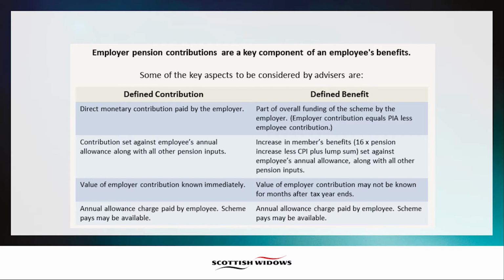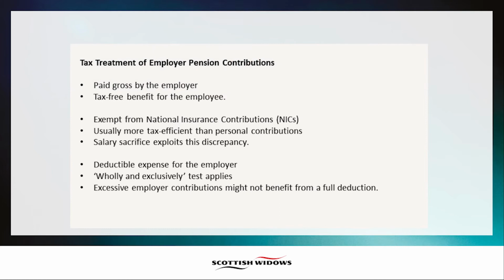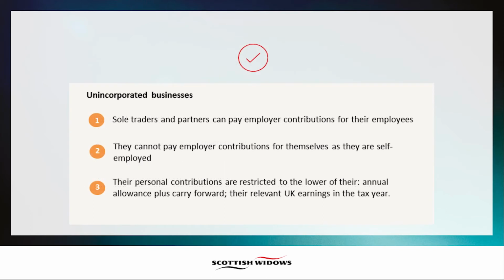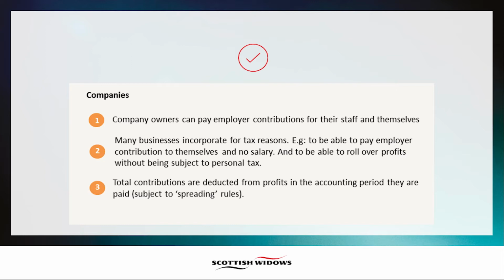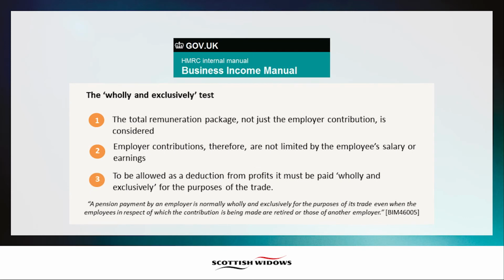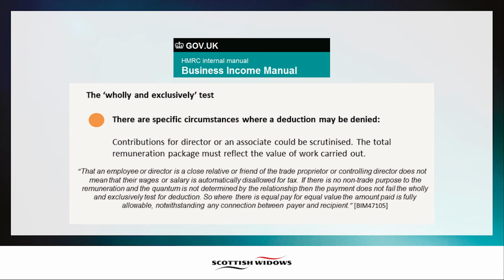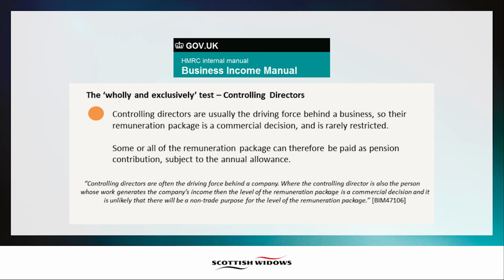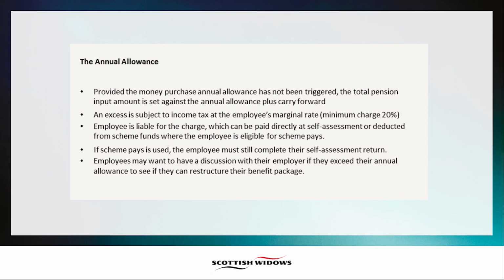Our Take On... Employer Contributions for Individual Pensions Clients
In this vodcast, our expert Tom Coughlan looks at the tax treatment of employer pension contributions and how they can benefit employees and owner managed businesses.

For UK financial adviser use only.